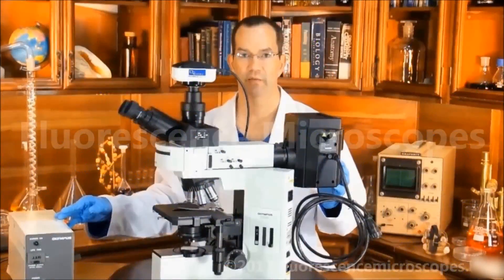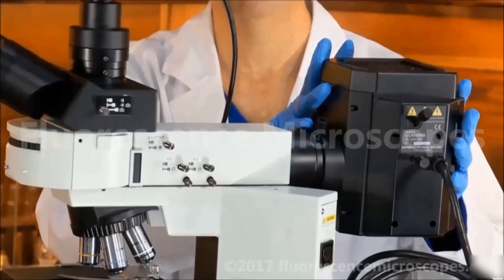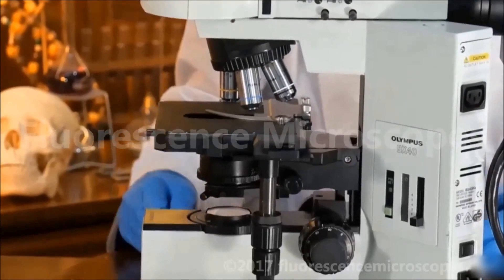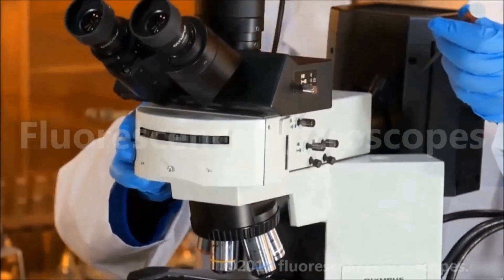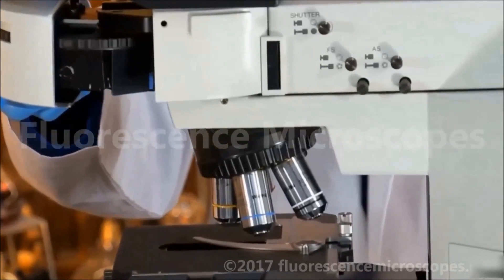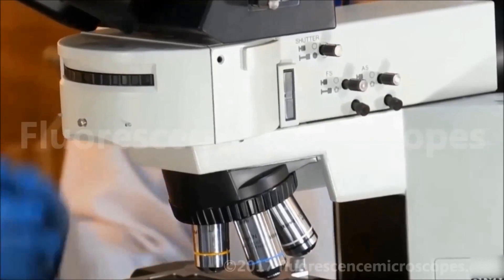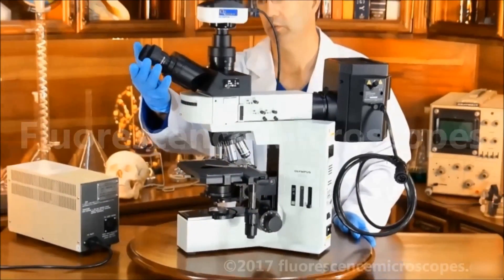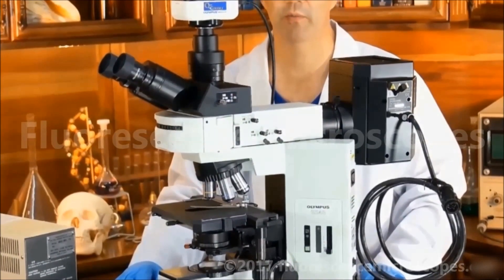Olympus BX40 Upright Fluorescence Microscope - SKU 006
Olympus Model BX40
HBO 100W Mercury Illuminator
Upright Fluorescence Microscope

Product Overview:
Trinocular photography port.
HBO Lamp Housing – 100W Mercury Vapor.
30W Halogen Transmitted Illumination.
Great Low Price for Olympus Quality.

Main Features:
Frame Model: Model BX40F4.  Made in Japan.
Trinocular Viewing Head with photoport.
Objective Nosepiece 5-place for up to 5 lenses.
4-Position Reflector Cube Turret.
6V-30W halogen lamp housing.
Abbe Condenser 1.25 N.A.
Right hand XY stage with slide movement.
Daylight Balanced Filter for Transmitted Light.

Eyepiece Pair WHN 10X.  Includes a pair of cupping rubber eyeguards that helps to block light from the sides for higher intensity specimen imaging.

Original Olympus 3mm hex screwdriver.
Included all needed power cords.